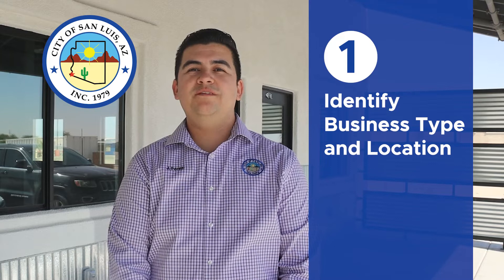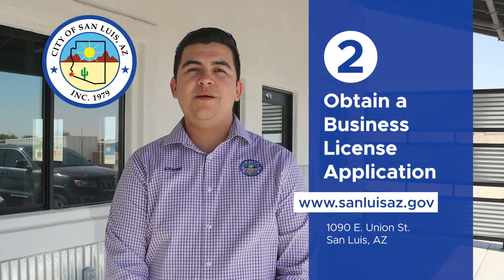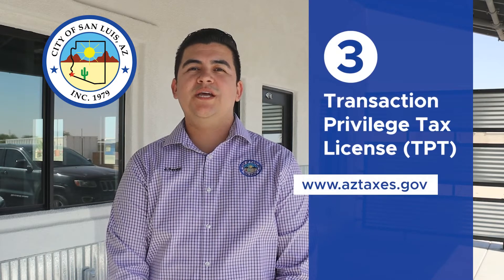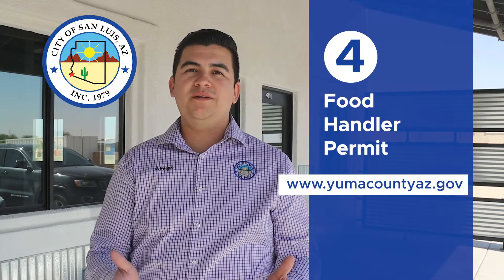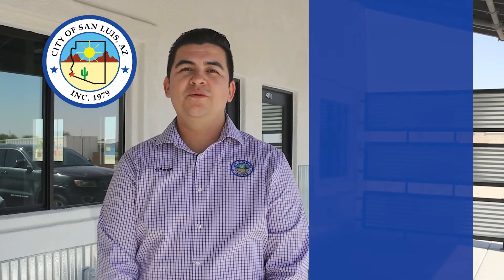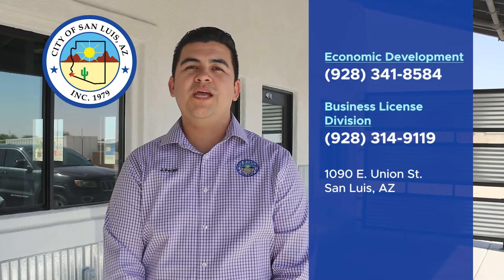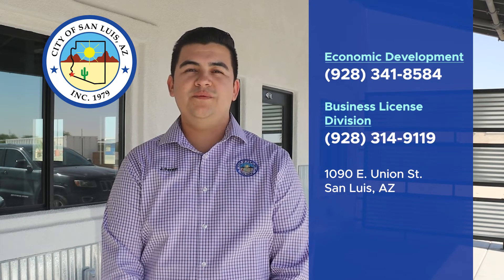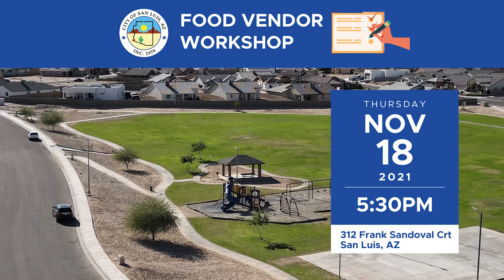Opening a business in San Luis, Arizona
Are you thinking on opening a business in San Luis, Arizona?
The City of San Luis wants to provide you with important information and resources so you can successfully embark on your entrepreneurial journey!
Here are the steps you need to follow to start your business:
1. Identify your business type and location.
2. to obtain City of San Luis Business License information.
3. to find information regarding a Transaction Privilege Tax License from the state of Arizona.
4. To receive information about Food Handler Permit from the Yuma County Health Department, please
If you have any further questions our staff will be more than happy to guide you through the process.